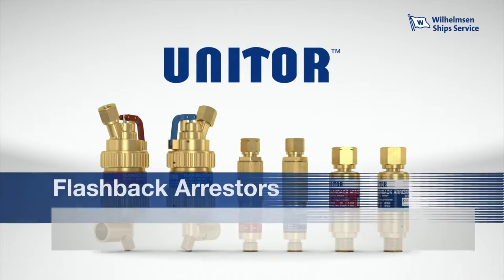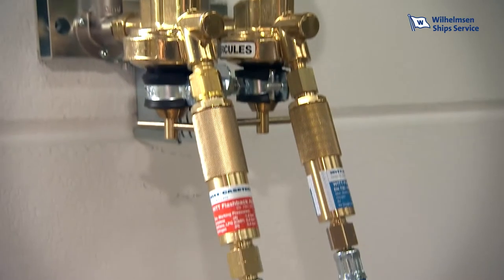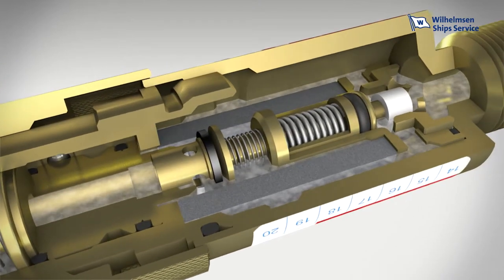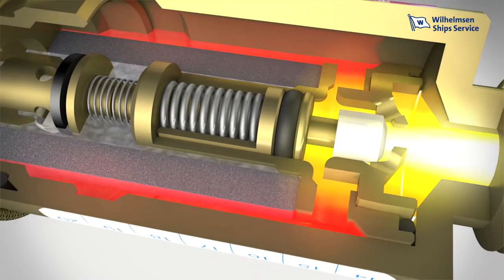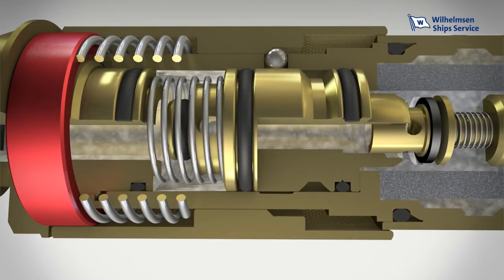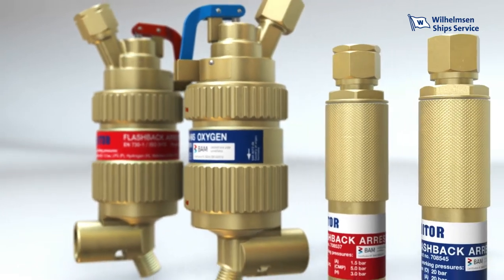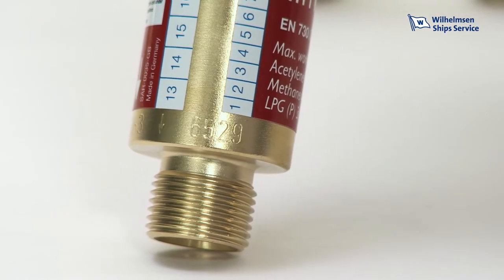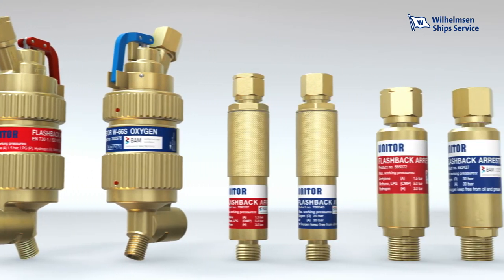Unitor Flashback Arrestors